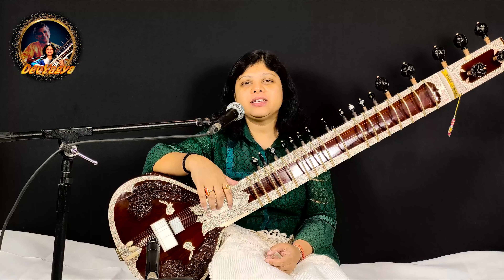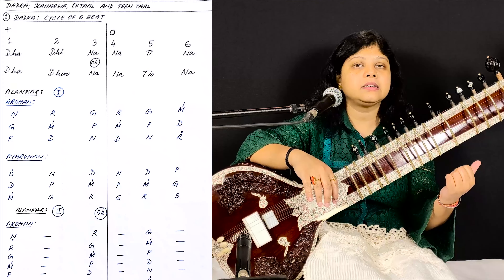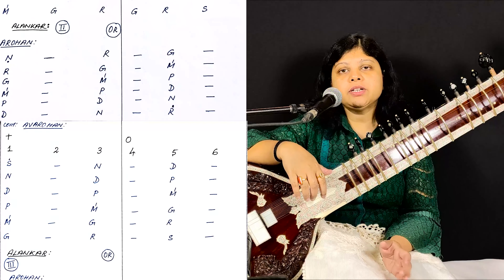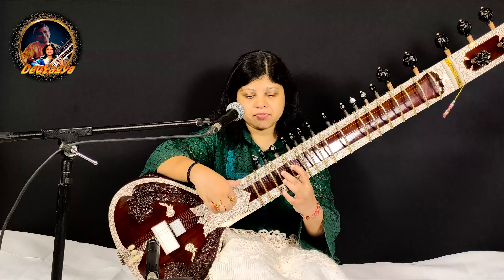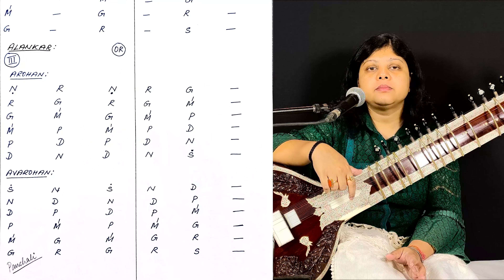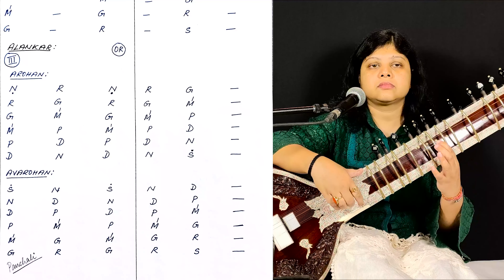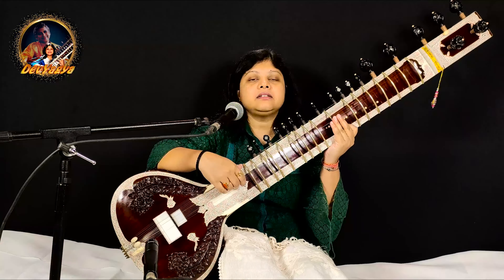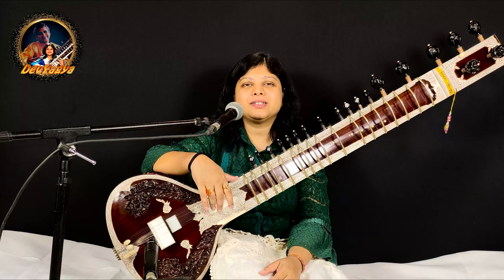Raag Yaman | Alankaar Technique | Dadra Taal । Lesson 12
By: Dr. Panchali Nandy